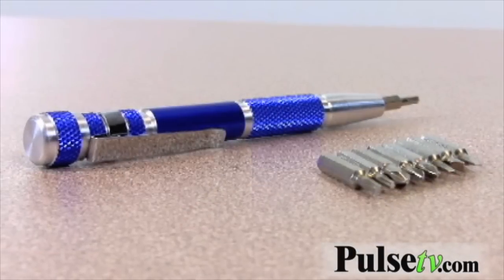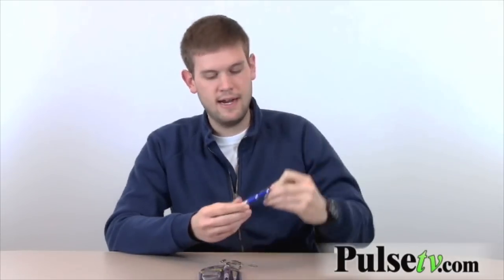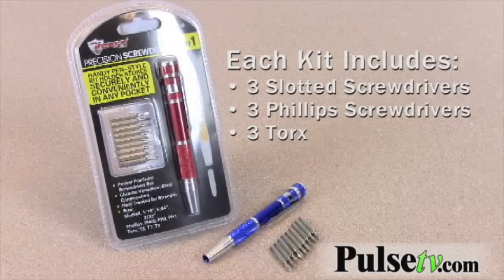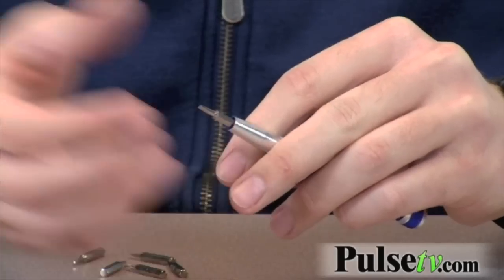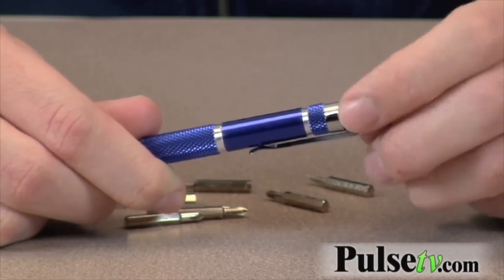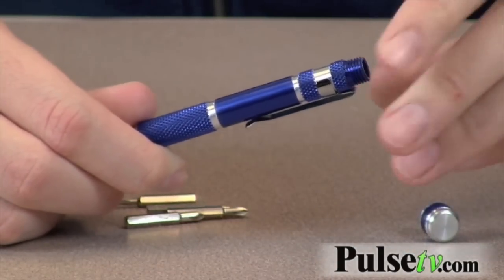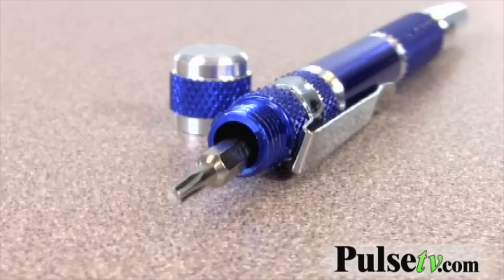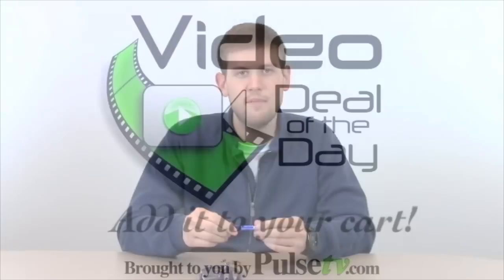9 in 1 Precision Screwdriver Tool Set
Here's a handy little tool for every household. It's the 10 pc. precision screwdriver set. This handy pen style bit holder stores securely and conveniently in any pocket. It's chrome vanadium steel construction is treated for strength.